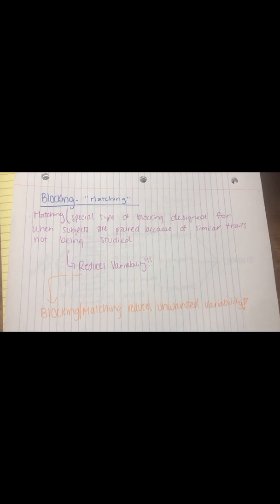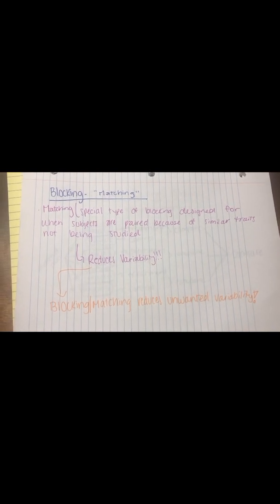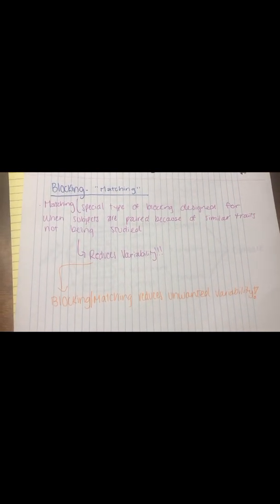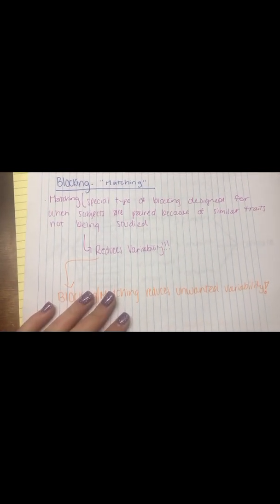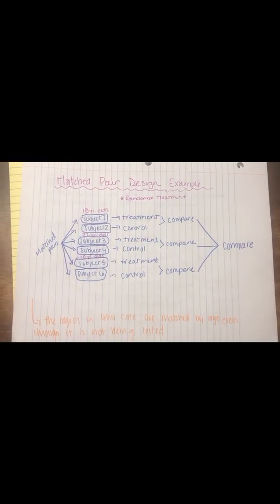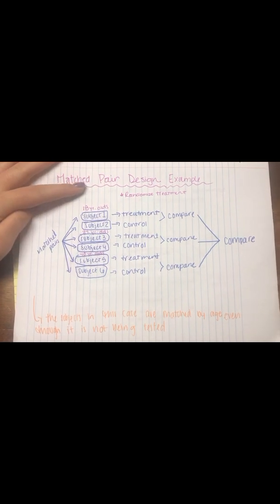Chapter 13 Part 3 Video